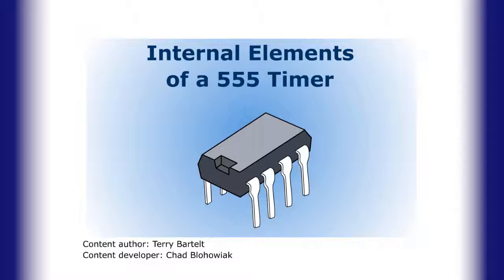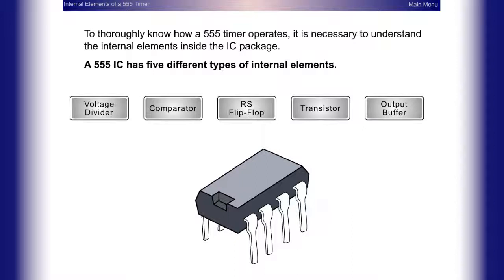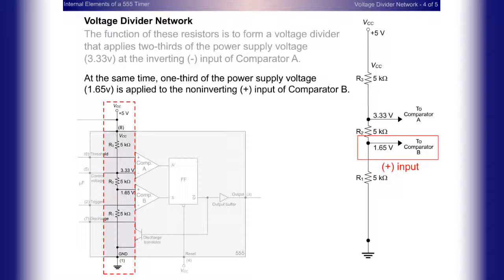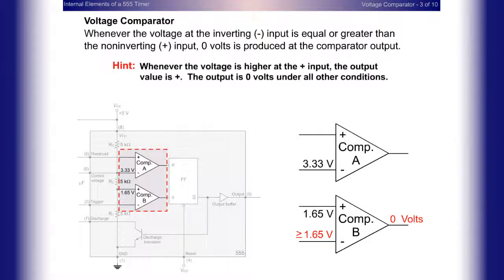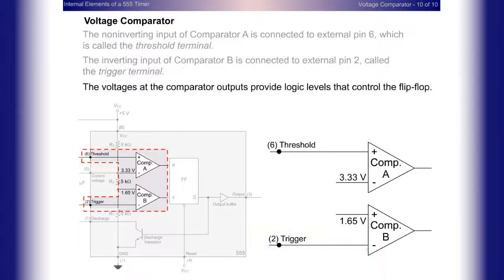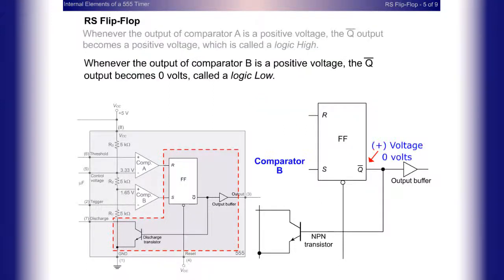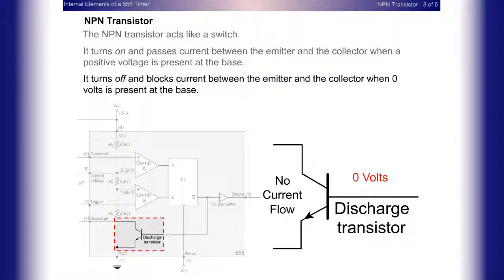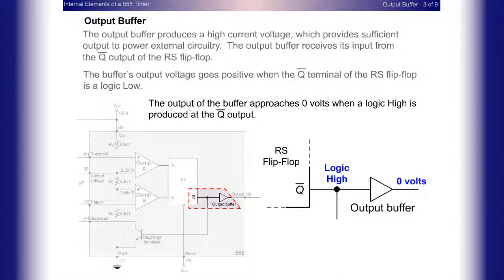Internal Elements of a 555 Timer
In this screencast, learners examine the internal elements of a 555 IC and their operation.

Credits:
    - Content Author:
    - Video Developer: